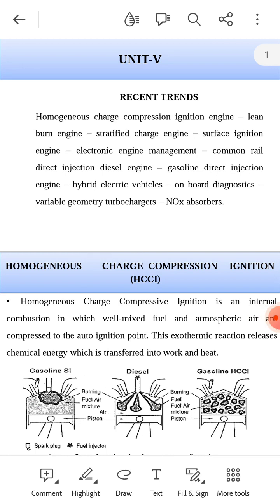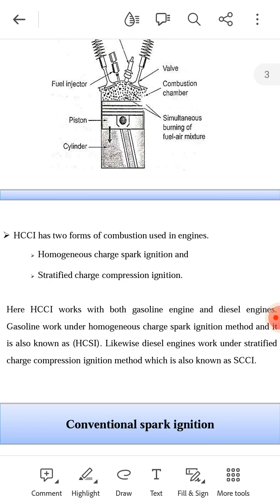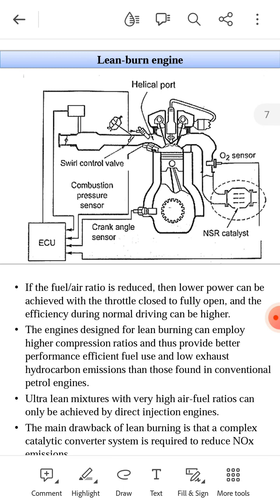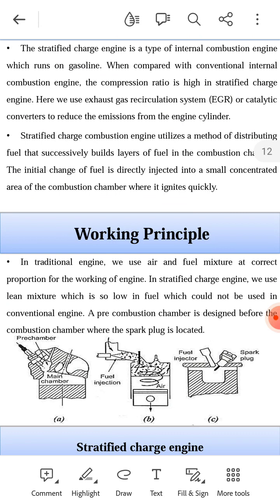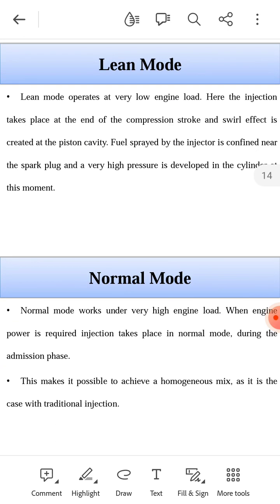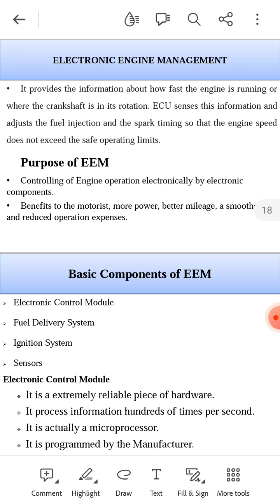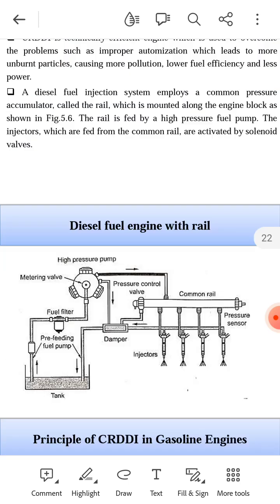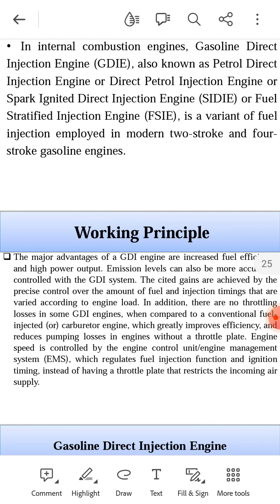Unit V 20ME703PE AICE